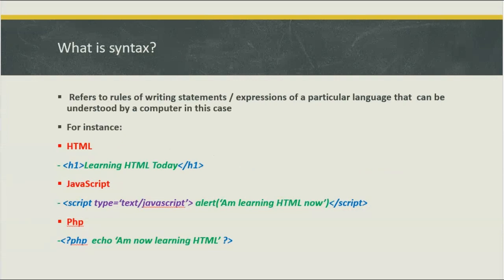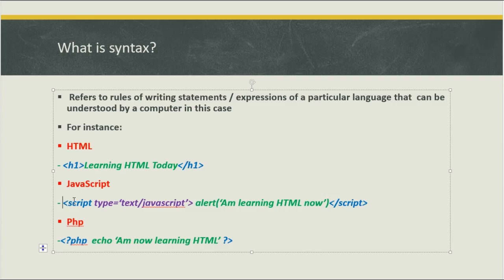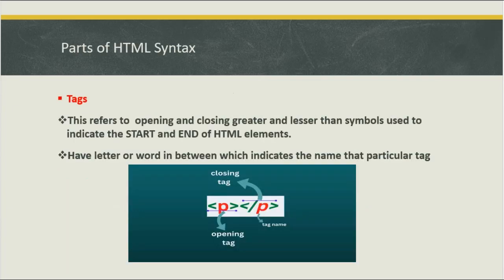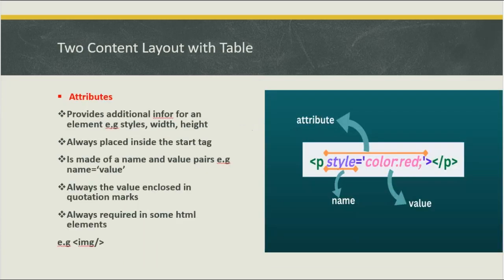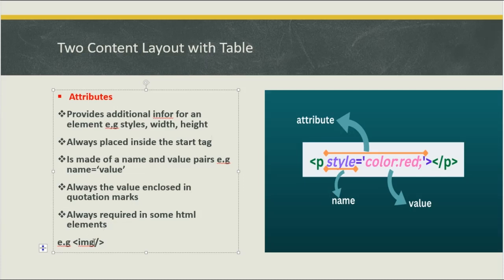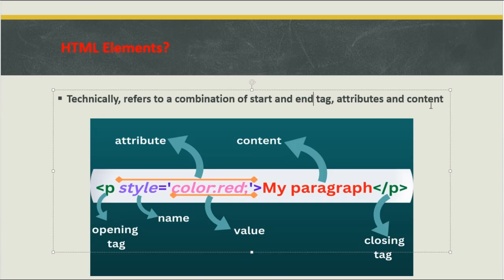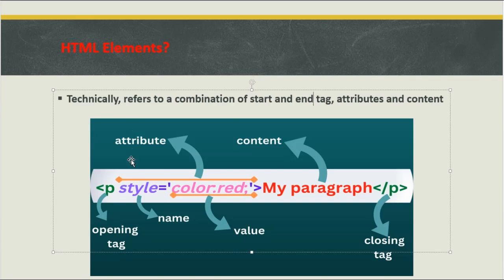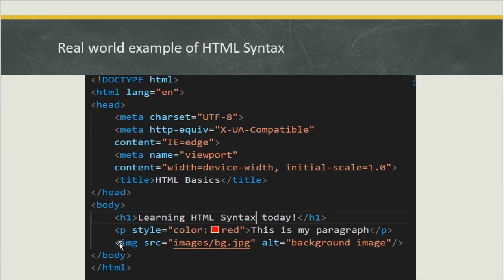HTML Basics Part 3 | HTML Syntax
In this video you are going to learn:

1. What is syntax?
2. What are HTML Tags and how they look like?
3 What are HTML Attributes and how they look like?
4. What are HTML Elements and how they look like?
5. See the real example of HTML Syntax in action.